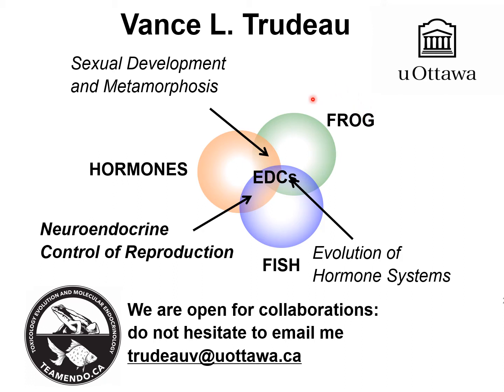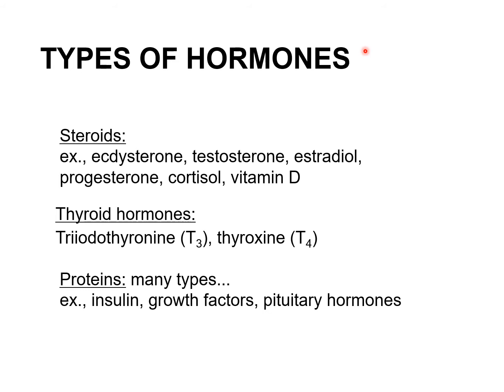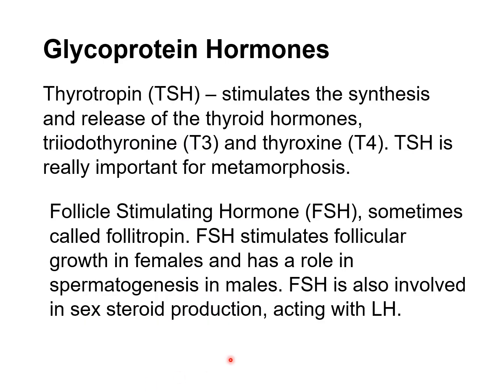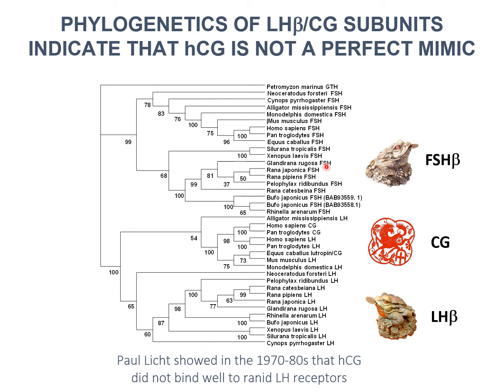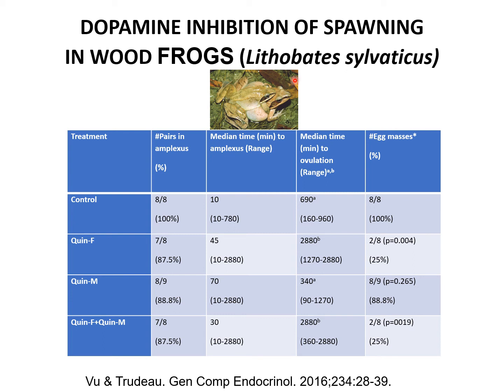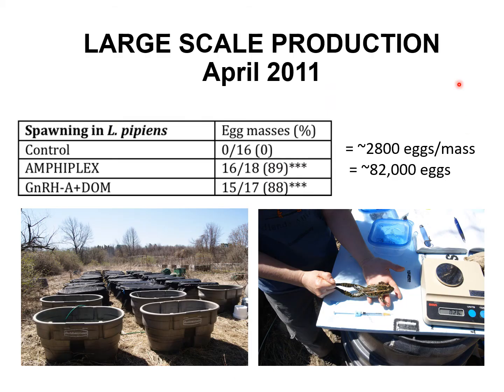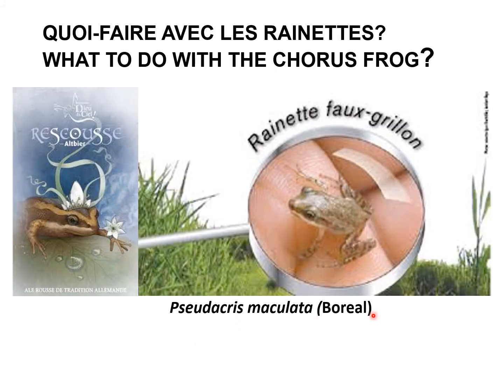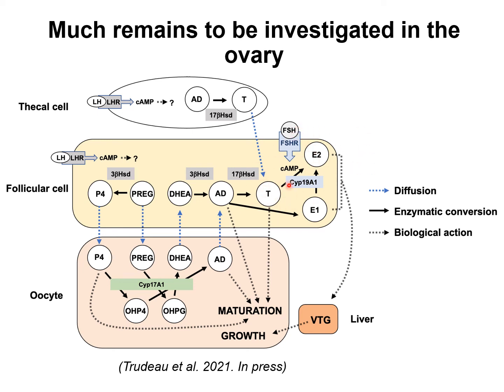What is endocrinology? How can we use it to improve ART?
Presented by Vance L. Trudeau